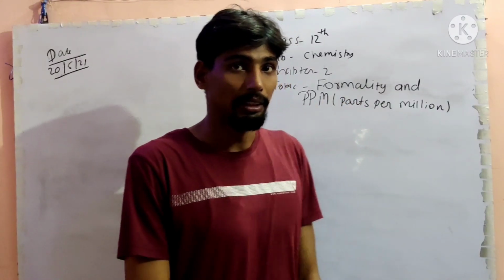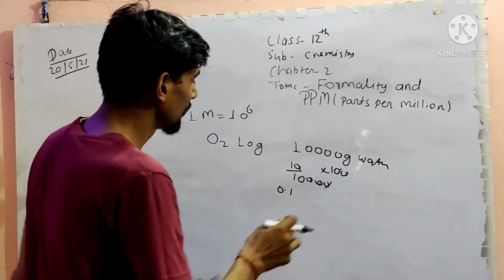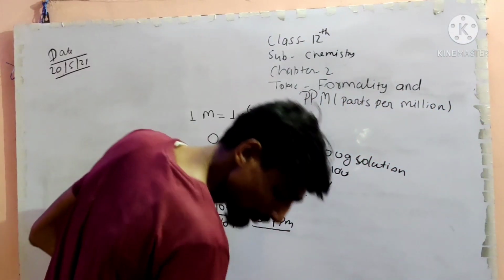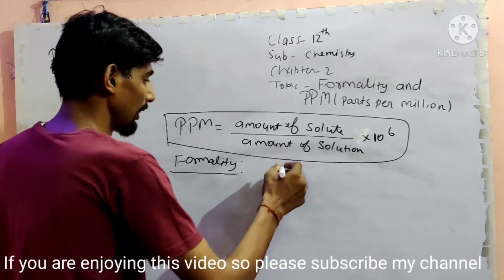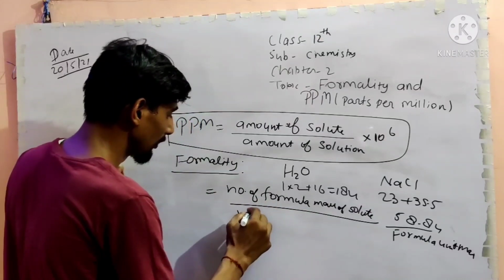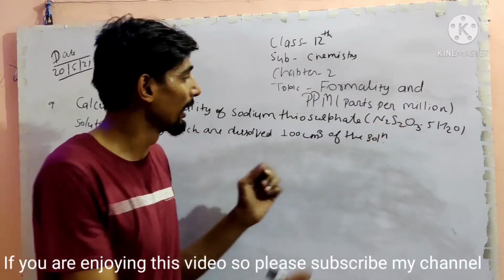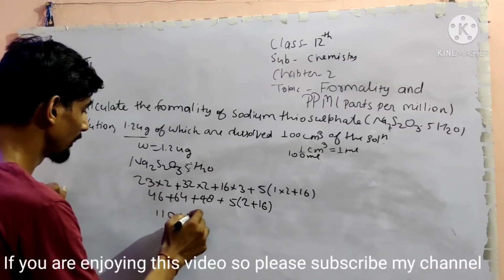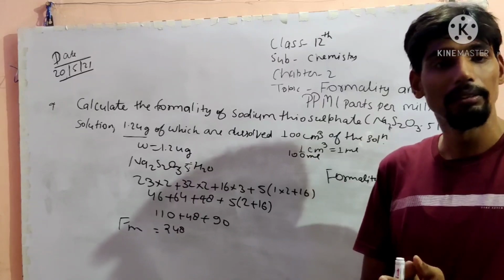Class 12 Subject-Chemistry Topic- Formality and PPM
Class 12th
Subject-Chemistry
Topic- Formality and PPM